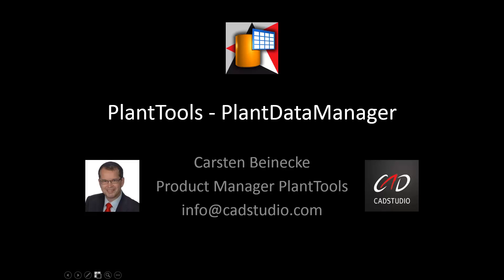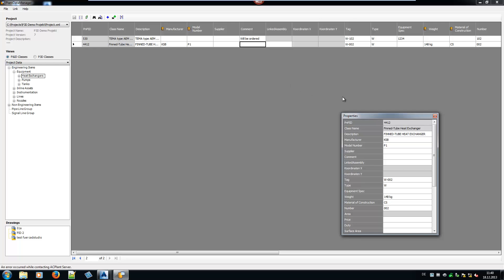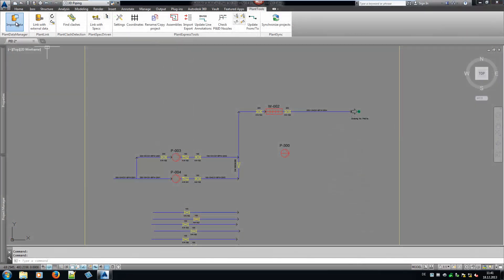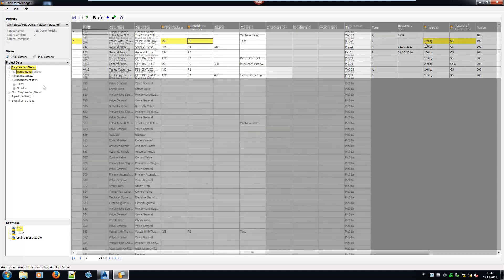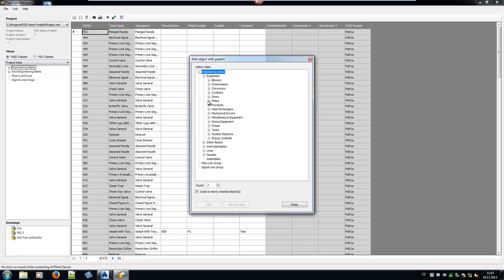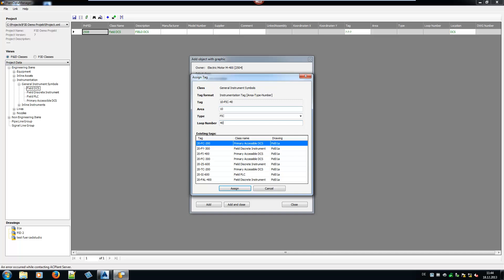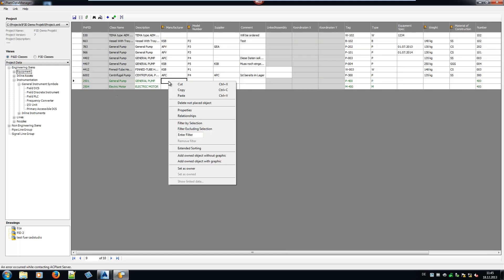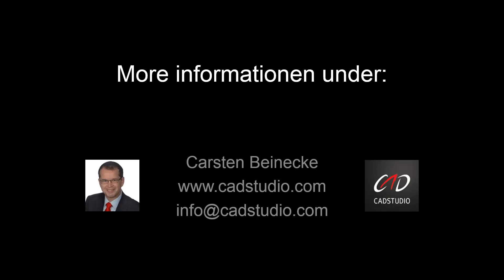PlantTools | PlantDataManager (EN)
This Video about the " PlantDataManager " shows how you can access and edit existing data, link external databases and create new objects outside of AutoCAD P&ID an AutoCAD Plant 3D.